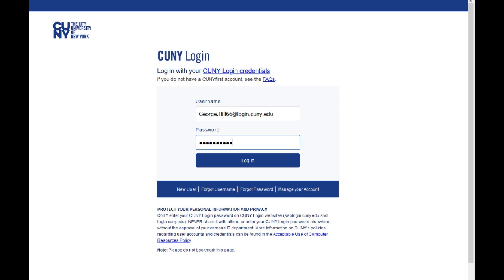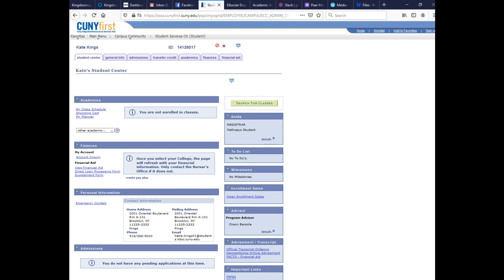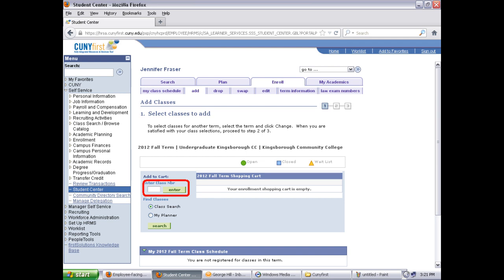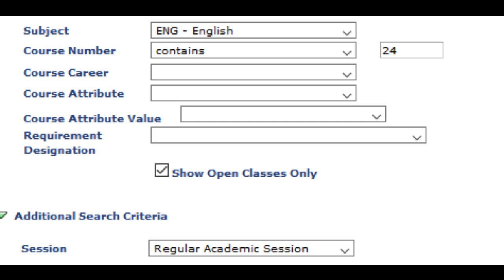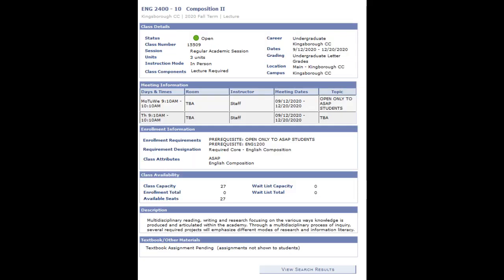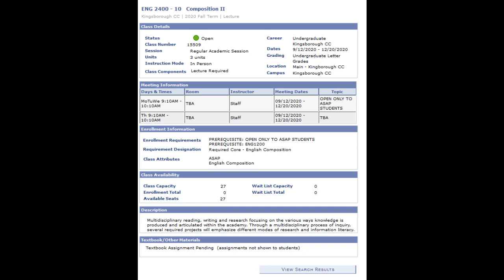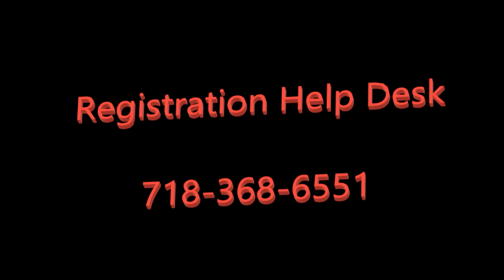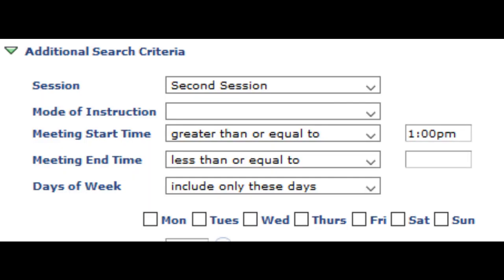CUNYfirst Registration training for Kingsborough students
This video will walk you through the steps to register for classes on CUNYfirst.

Remember: Select Regular Academic Session for Spring or Fall classes, and Second Session for Summer or Winter classes.